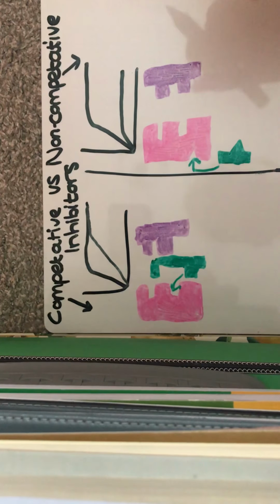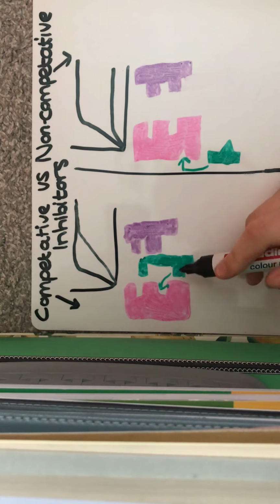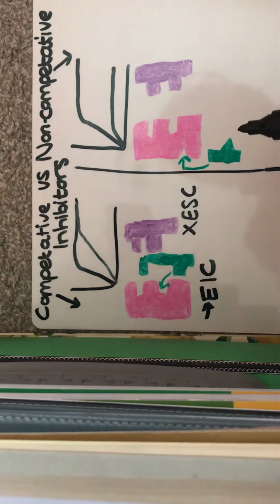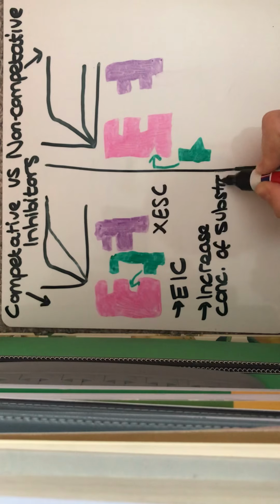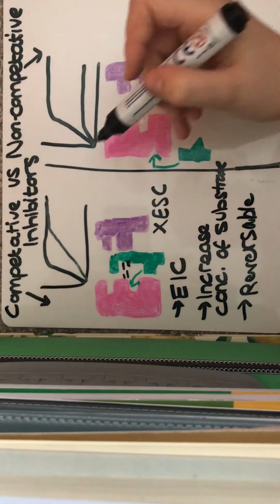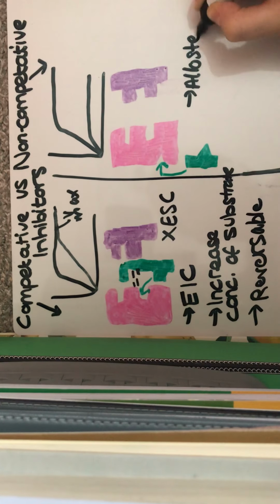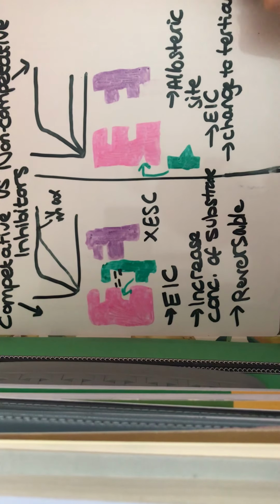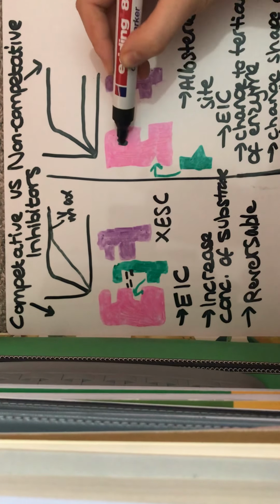Competitive vs Non-Competitive Inhibitors (Part 1)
Competitive and Non-Competitive inhibitors as part of the enzymes topic (2.4)